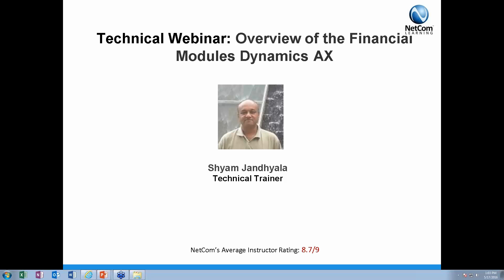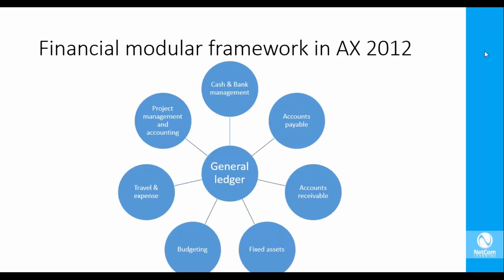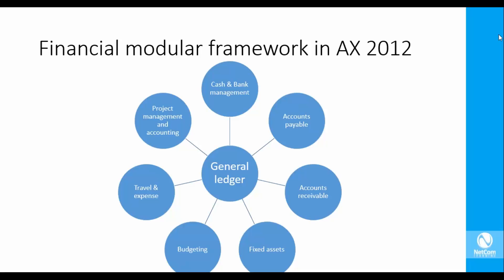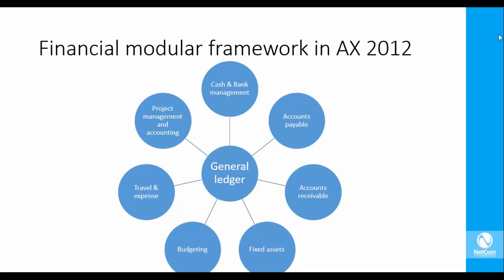Overview of the Financial Modules - Dynamics AX, NetCom Learning Technical Webinar Excerpt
Date: Tuesday, May 17, 2016
Time: 1pm – 2pm EST

Join NetCom Learning trainer, Shyam Jandhyala, along with business and technology training leader NetCom Learning for a complimentary interactive webinar on "Overview of the Financial Modules - Dynamics AX.

Agenda:
» AX 2012 look and feel
» Financial modular framework in AX 2012.
» Who can use the financial modules in AX 2012?
» Core financial modules
General ledger
Cash and bank management
Accounts Receivable
Accounts Payable
Fixed assets
» Advanced financial modules
Budgeting
Travel and expense management
» Project Management and accounting
» Q&A with Shyam

Speaker Bio:
Shyam has 11 years of experience with Dynamics AX in a Domain consultant cum Trainer role across versions 3 to AX 2012 R3. He has conducted multiple training programs over the last 3 years - both on customer projects and to external audience. Conducted workshop mode training as well for different sets of participants - on various AX Finance modules. He has experience on multiple customer implementation projects - Across industries and areas, Multiple Geographies, A mix of Onsite and Offshore implementation model, End to end activities in the Project life-cycle, Expert knowledge of multi-country taxation and how it is configured in AX.